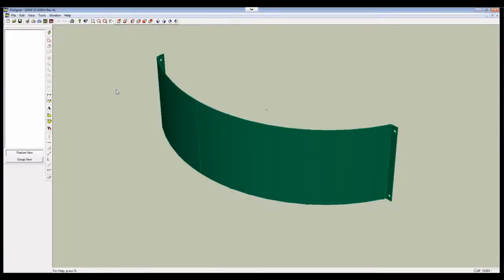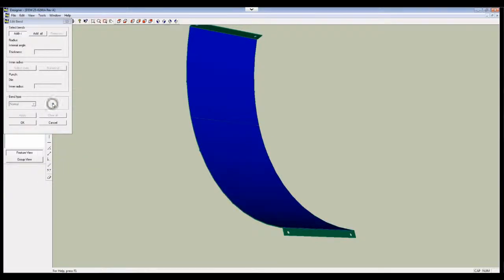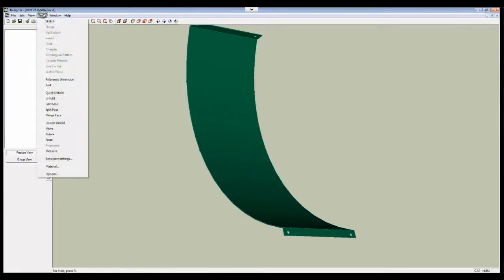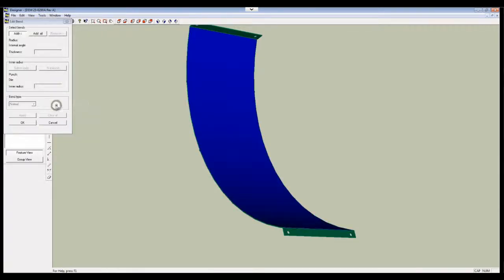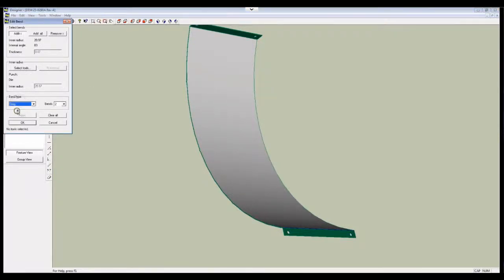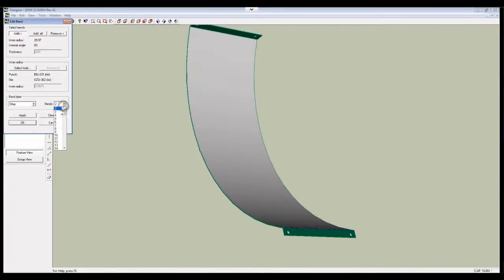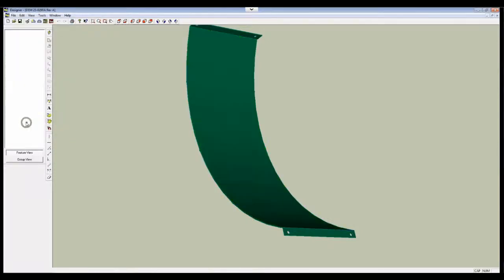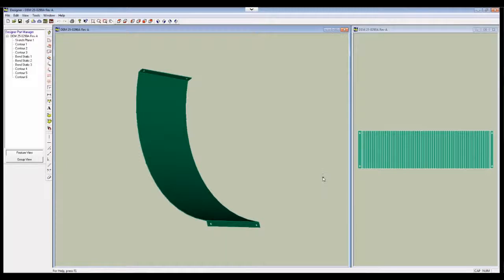Bystronic ByBend - Step bending and merging faces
In this video I walk you through an example of step bending and merging faces using Bystronic Bybend software